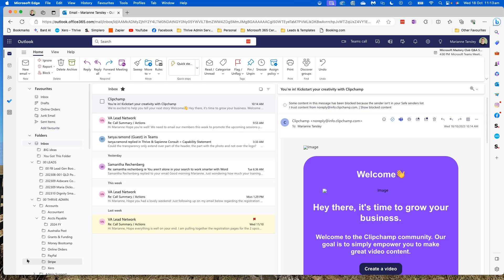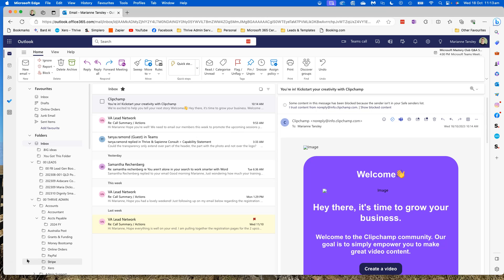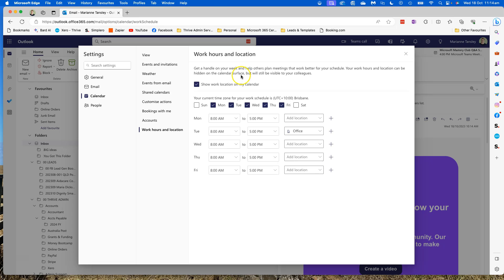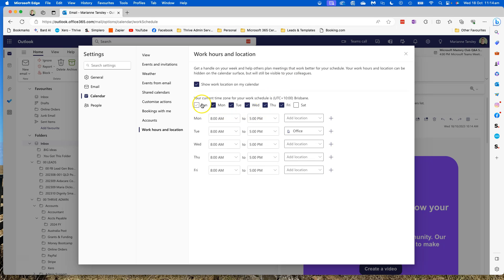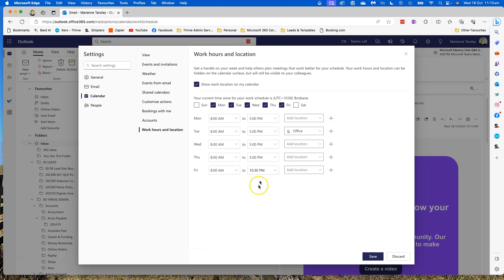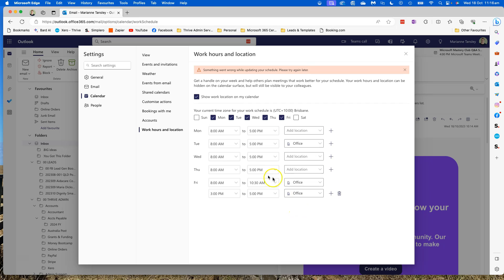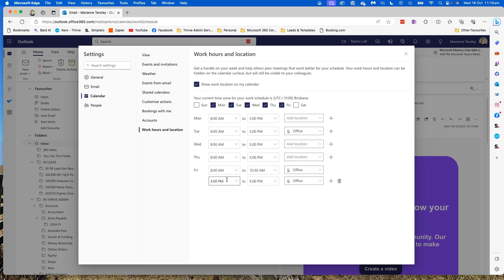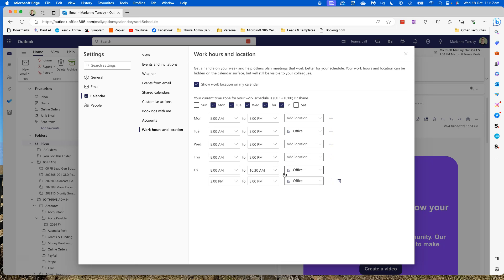Setting custom work hours in Microsoft Outlook on the web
In this video, I’m sharing a feature inside Microsoft Outlook (the web version), that lets you set customised working hours for your calendar.

While this might not seem particularly important, making sure your calendar working hours reflect your ACTUAL availability is a huge benefit. It will impact the way people are able to book calendar appointments with you, as well as the way other Microsoft apps use your availability - specifically apps like Bookings and Teams.

I also love the fact that you can have several available blocks of time in a single day - perfect for when you have that monthly reporting time when you can't be disturbed, or a regular workshop or meeting that needs some buffer time on either side (to prep, and to decompress afterwards!)

Check out this tutorial to see how you can adjust your own Outlook calendar to your real availability, so you can see if it's a feature that will make it easier for you to manage your schedule.

LIKE THIS VIDEO? Ready to harness the power of Microsoft 365 for yourself - your way? It's possible with Microsoft 101, your fundamental program to the WHO, WHAT, WHERE, WHEN and WHY for 13 of the programs included in your Microsoft 365 program.

**SAVE $100 AUD on Microsoft 101**

ABOUT ME

I’m Marianne Tansley, the face, hands and feet at Thrive Admin Services. Thrive is a specialist Microsoft 365 training and support business, where I am able to combine both my passion for ‘making things work’ with my experience and skills across the Microsoft 365 suite of products!

🌱 'thrive admin services' on Instagram, LinkedIn, TikTok & Threads

Don't forget to subscribe to my channel as it helps me to reach more people like you who want to work smarter with the tools they already have inside Microsoft 365! I really appreciate your support.